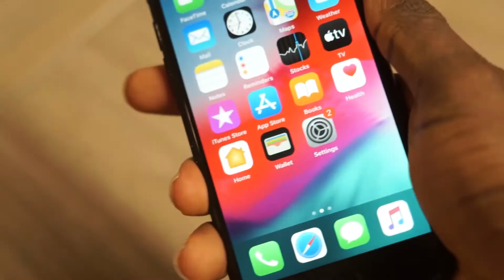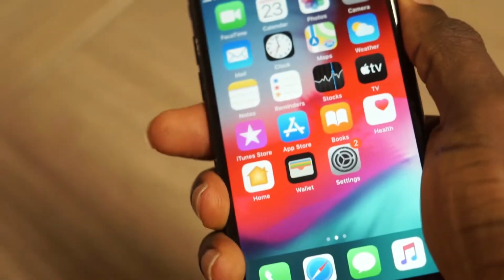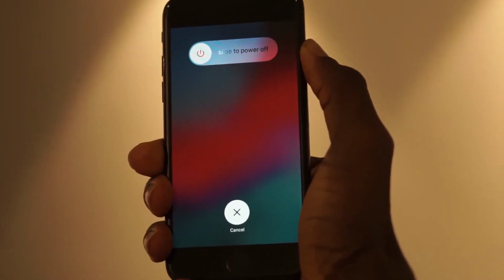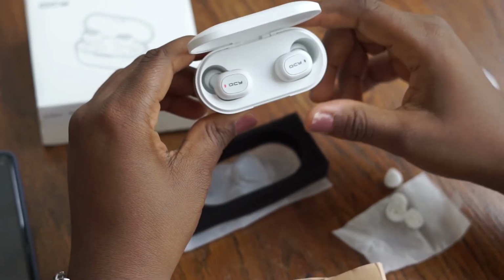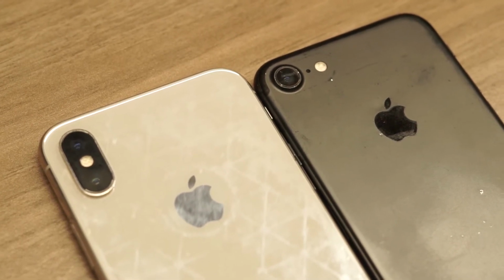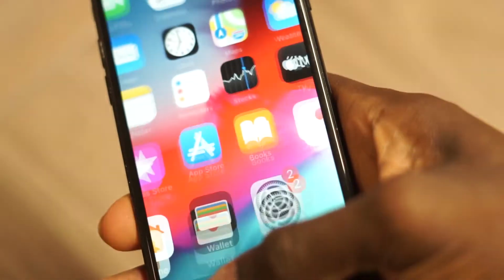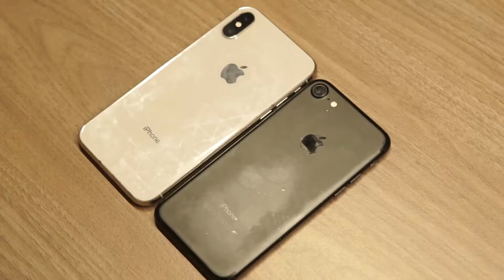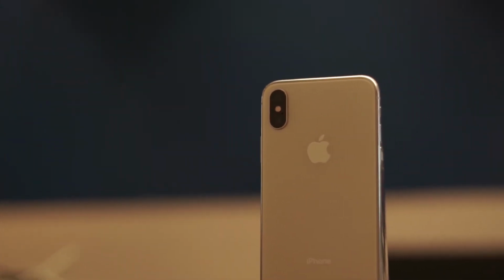Should you buy the iPhone 7 or iPhone X in 2020? 10 tips!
If you are an iPhone lover, you can buy the phones I use here:
iPhone X
iPhone 7

If you are an android lover, you can buy the phones I use here:
Samsung Galaxy S9+
Samsung Galaxy S8

It's 2019 and I have been using the iphone 7 for 3 years. This was the very first iPhone I ever used, so, I have a lot to say about it. Should you buy it or should you consider something else? All that info, coming up next.

1. This phone was launched at 770 dollars, but today, you can buy one at 200 dollars

2. The design. This was the last iPhone generation before the iPhone X was released, which had a single camera. So, it looks very much like the iPhone 6 and iPhone 6s before it. So be careful when buying one, so you do not go and buy an iPhone 6.

3. This phone is water resistant so let's put it in a bowl of water and see if it will still work. IF it does not come on again, I hope you would contribute so I can buy a new one?

4. Camera -  My 12mp rear camera does not work any longer after it fell from my pocket. but the 7mp front facing camera still works.

5. Display. This device uses an LCD display but that does not really matter too much, since the colors are pretty saturated and the display is bright enough to be used outside in daylight.

6. Speakers on this device are amazing. Like I said, this was my very first iphone, so I was immediately blown away when I first heard the speaker on this iphone 7. And I say I was impressed because, I love music. I consider myself an audiophile. I have so many sound devices like bluetooth speakers and all. And I had used the HTC one M7 with its dual front facing speakers, so to hear an iphone with such clear quality sound was amazing.

7. Memory of 2GB ram

8. Storage of 64GB run out very very quickly

9. Has the latest iOS 13 updates

10. No earphone jack. Also, battery life is not too good. I had to keep charging it throughout the day.